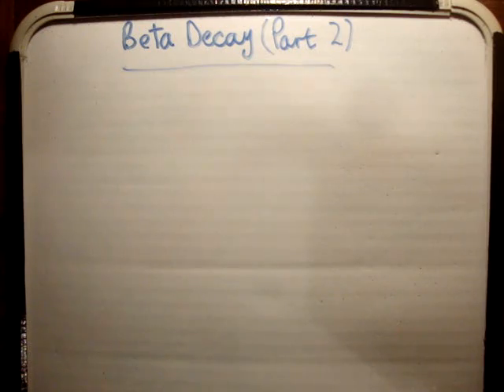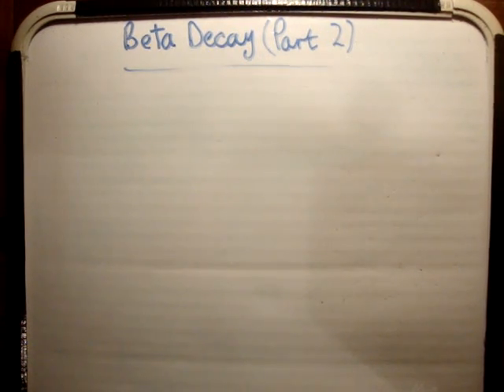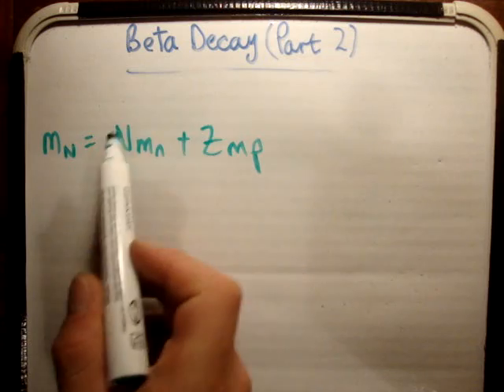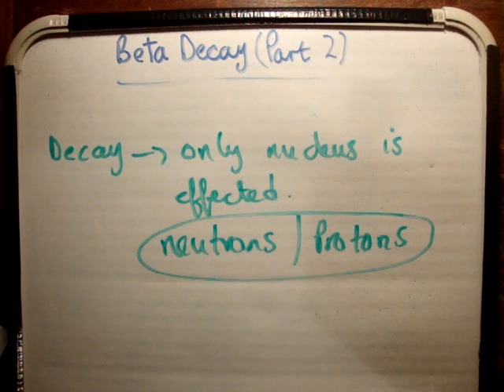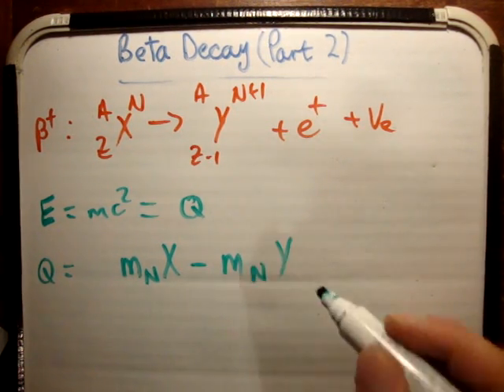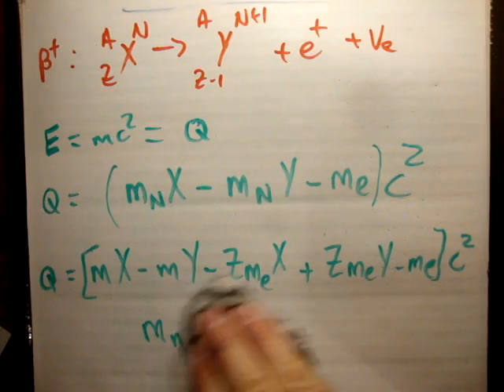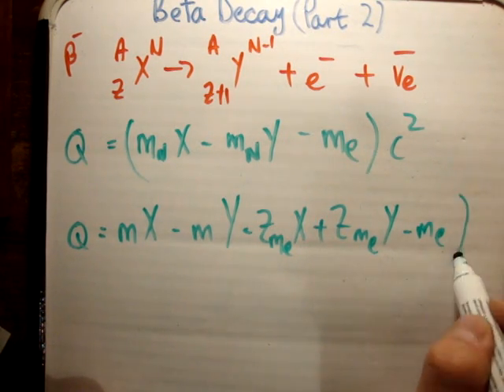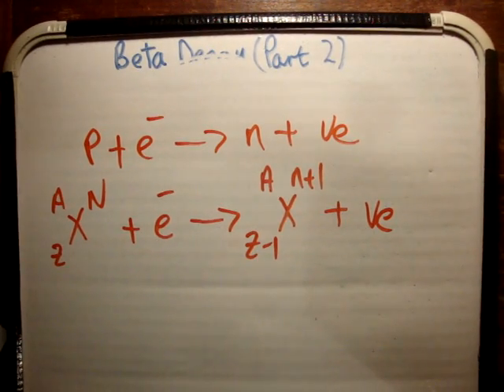Beta Decay 2/2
In this video I introduce Beta decay and discuss it from an basic level to a perhaps second or third year University level